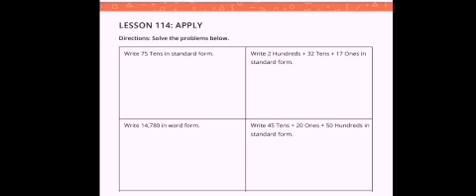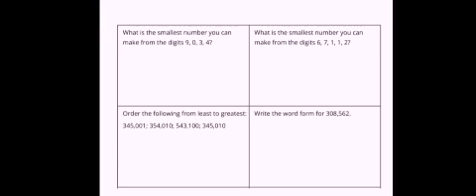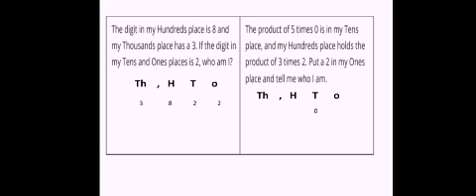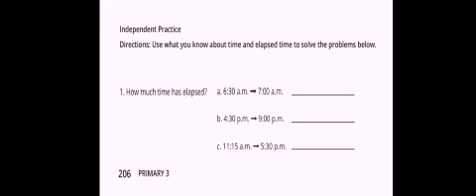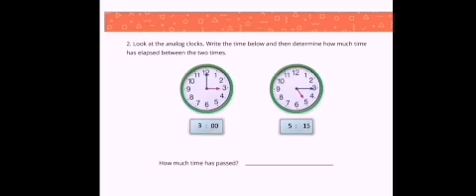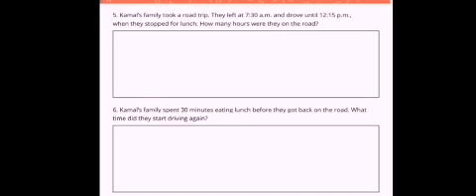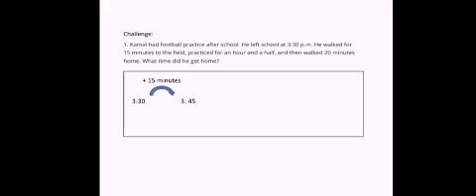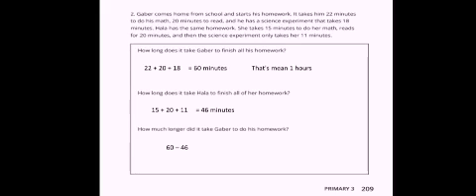Math jr3 lesson 114_115